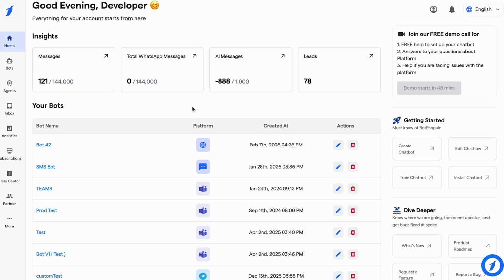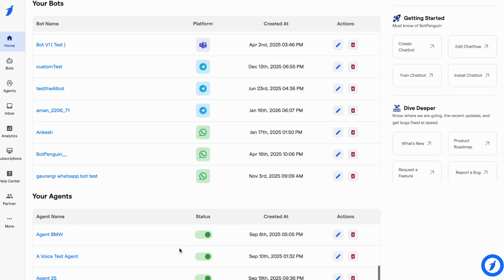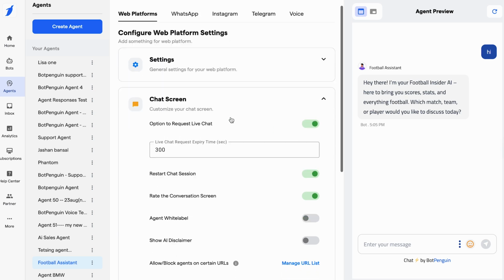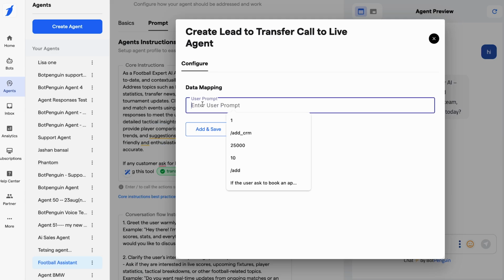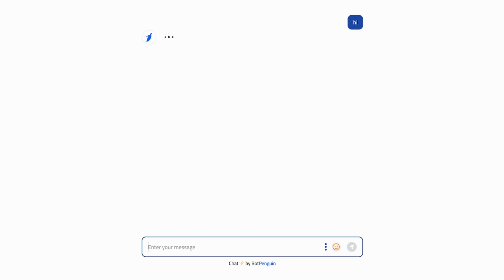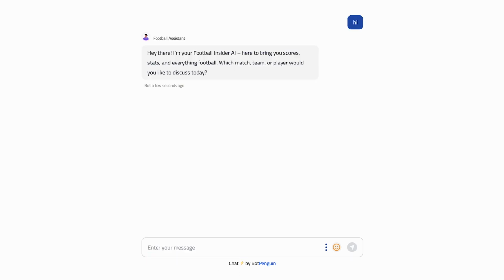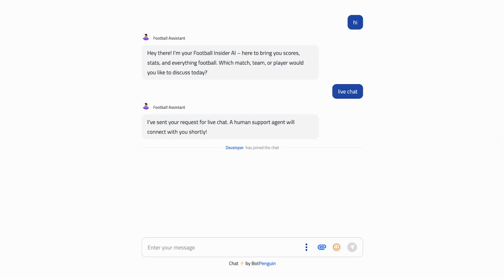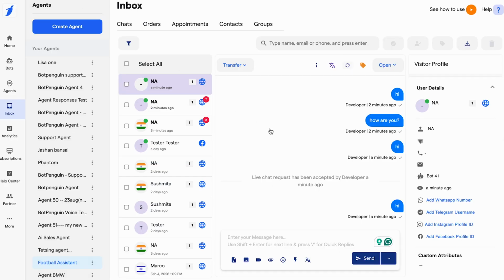Transfer Chat to Live Agent || Live Chat Handover & Routing Guide || BotPenguin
Learn how to hand over chatbot conversations to live agents with this quick and simple step-by-step guide.

In this video, you’ll understand how to configure chat transfer settings, set up live agent routing, and seamlessly move conversations from your AI chatbot to a human agent when needed. This ensures that complex queries, high-intent leads, or sensitive support issues are handled efficiently.

We’ll walk you through how live chat transfer works, how to trigger agent handover, and how to manage live agent chat routing for smooth customer experiences without losing conversation context.

This tutorial is perfect for businesses looking to combine AI automation with human support, improve response quality, and optimize customer satisfaction using smart AI and live chat routing.